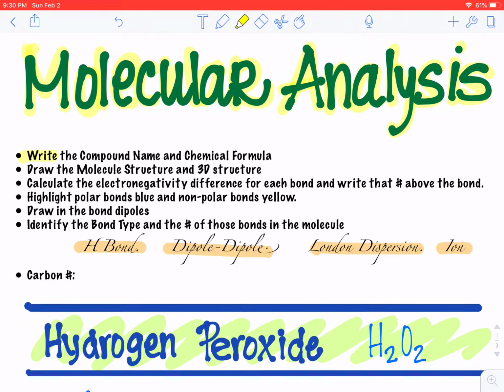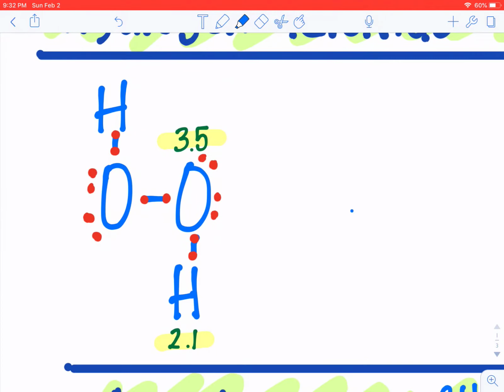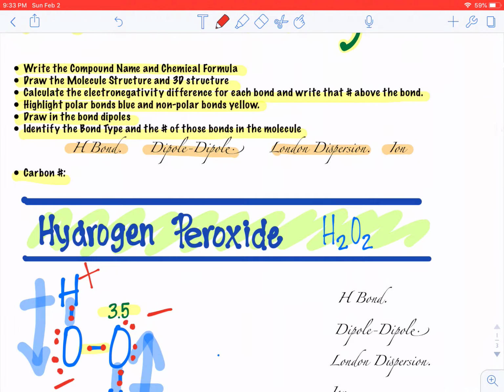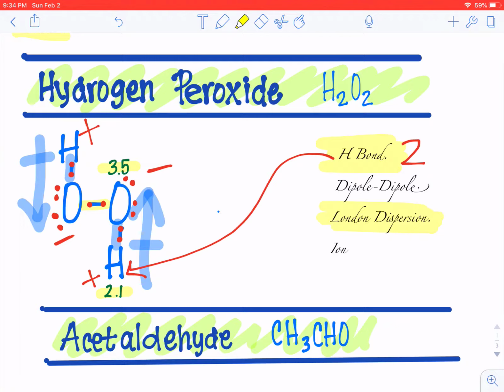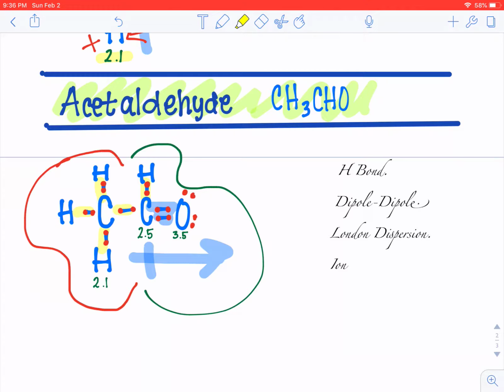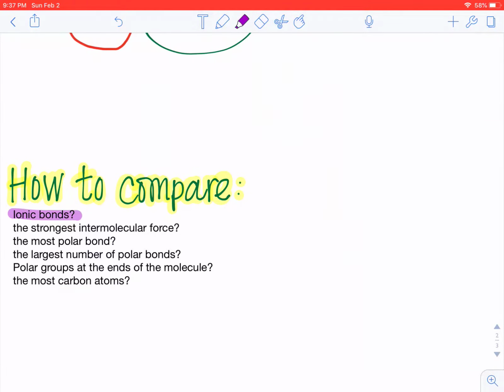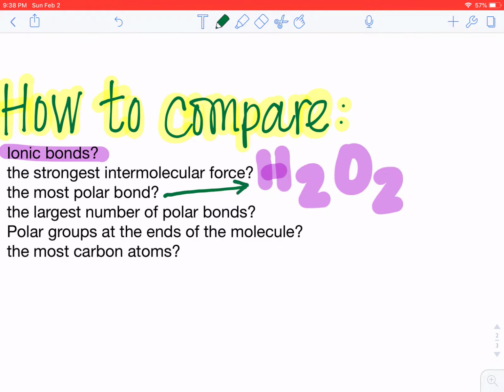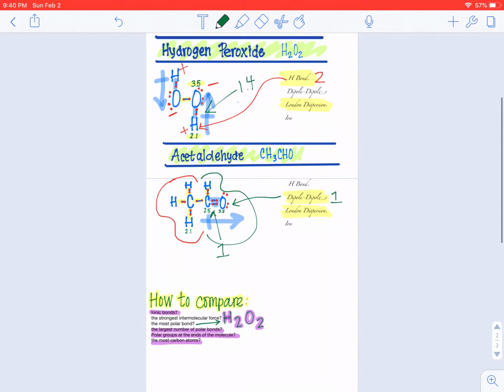IMF UNIT: Molecular Analysis for IMF lab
This video will take you through the steps of molecular analysis in order to compare the bulk properties (in this case boiling point) of 2 molecules